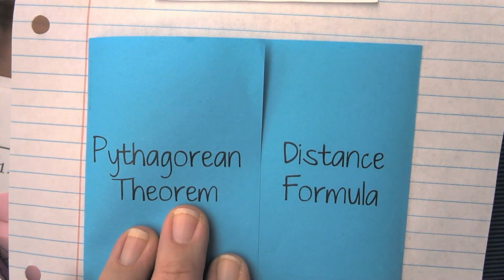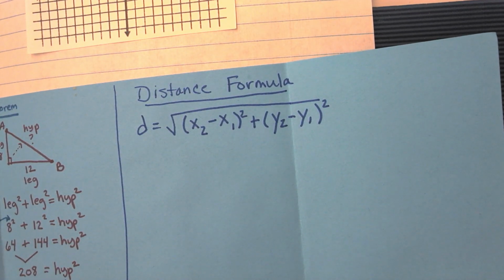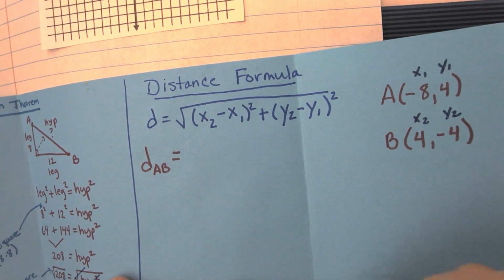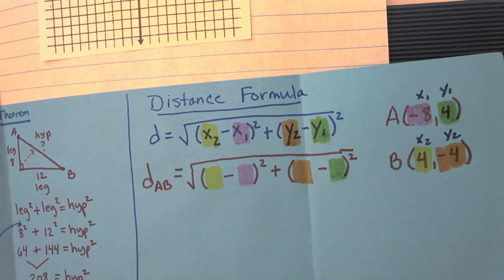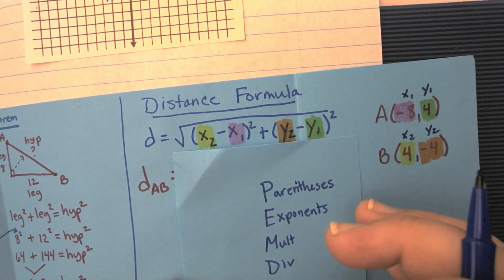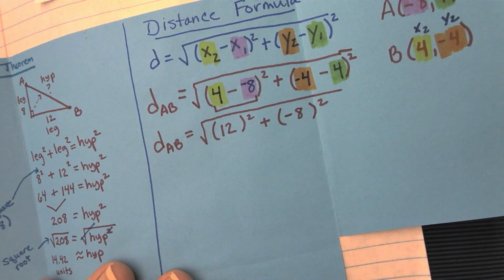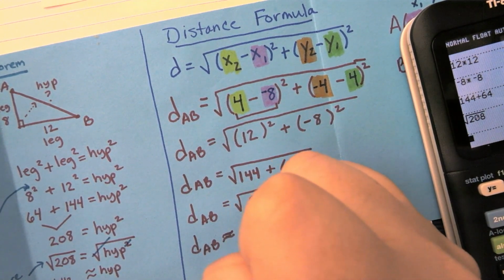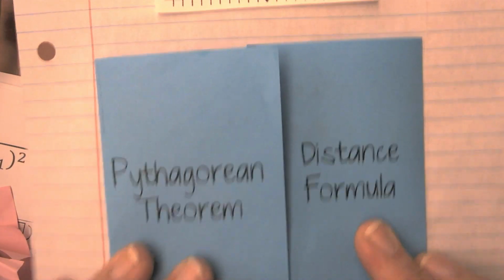ISN Pythagorean Theorem and Distance Formula (part 2)